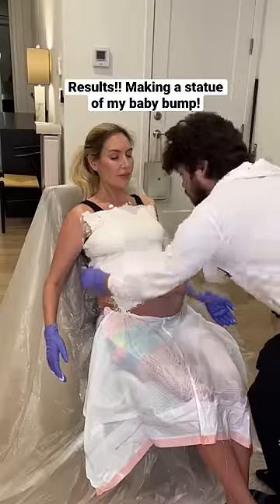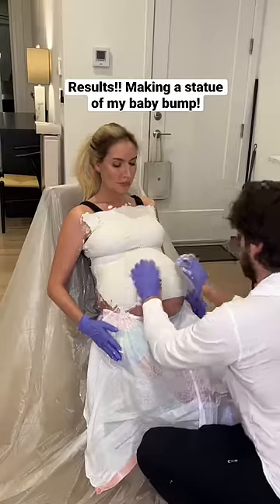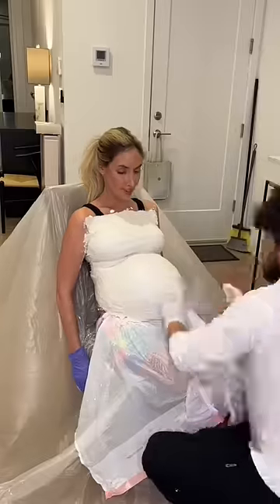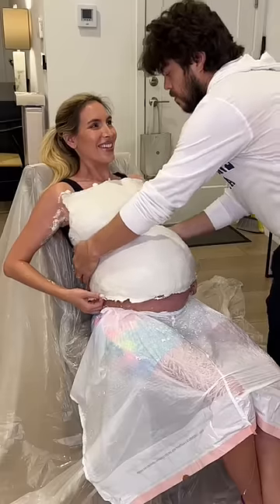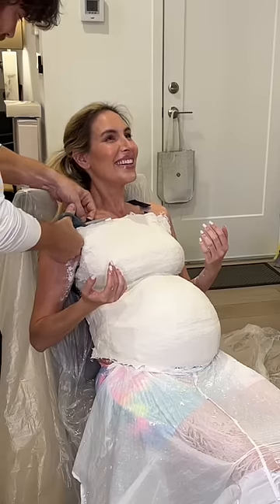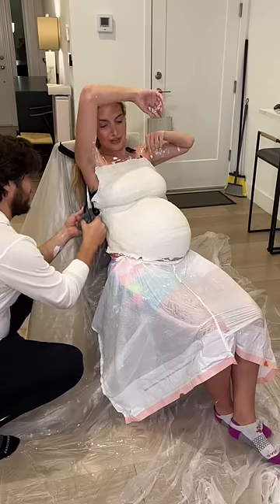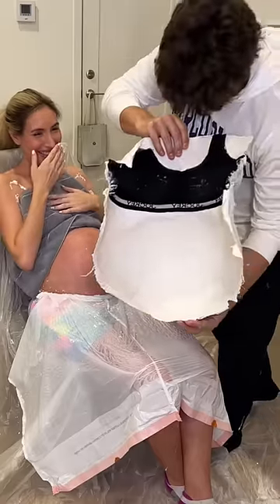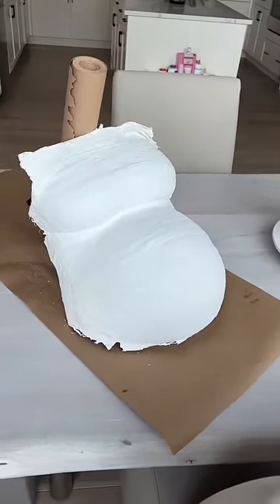Making a statue of my baby bump!! Amazing belly cast results!